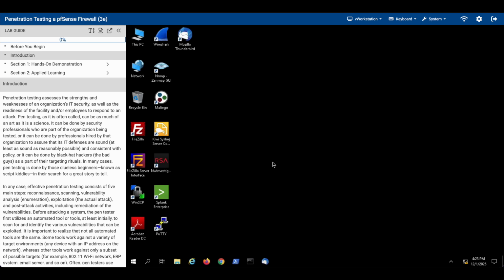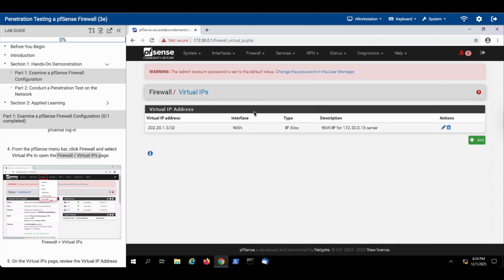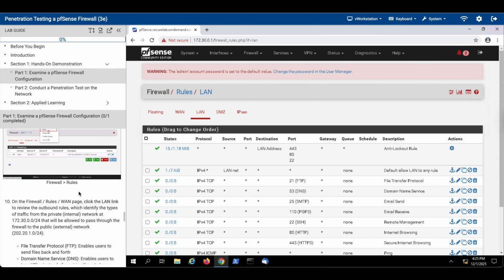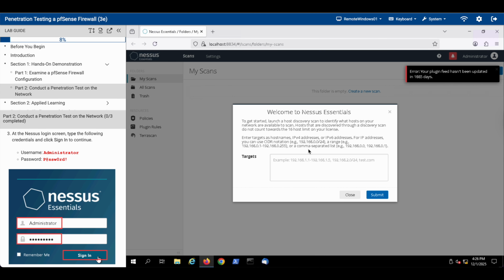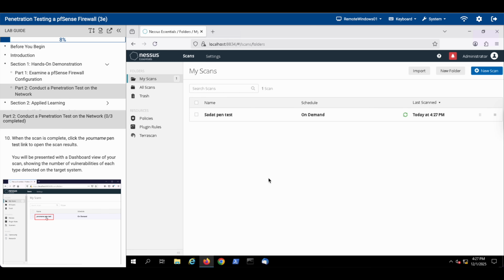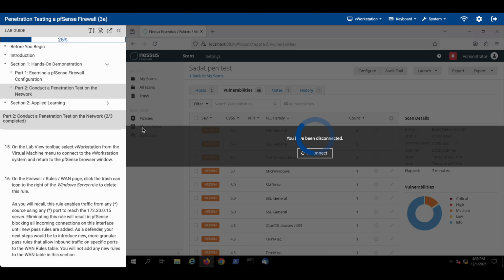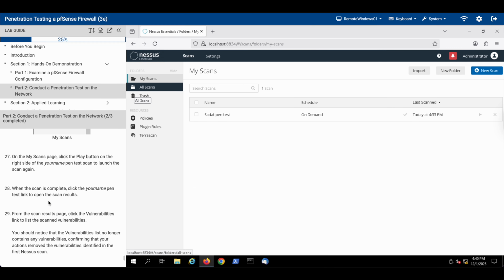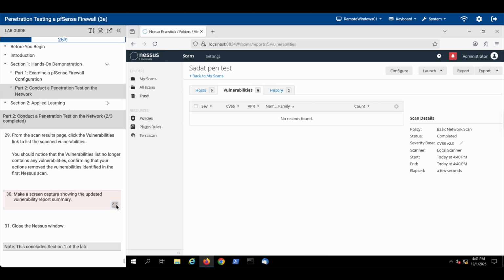Network Security Lab 10: Penetration Testing a pfSense Firewall [Section 1]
Textbook + Lab info:
Network Security, Firewalls, and VPNs, Third Edition